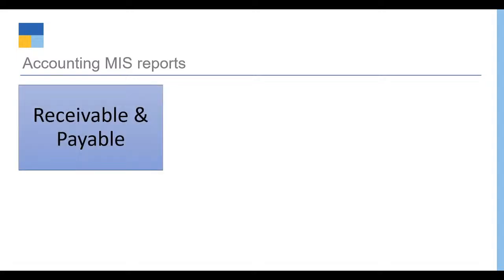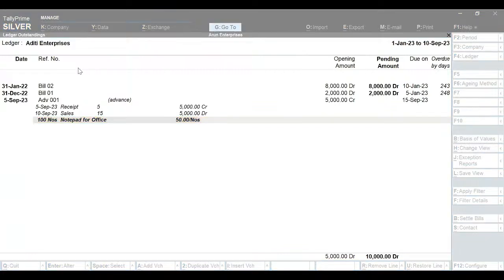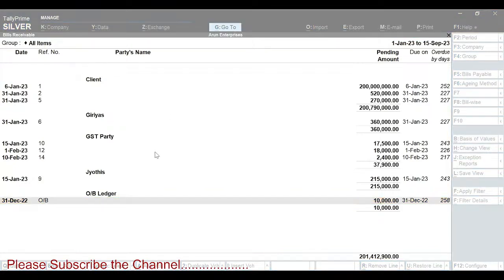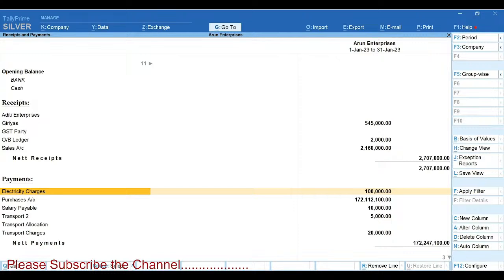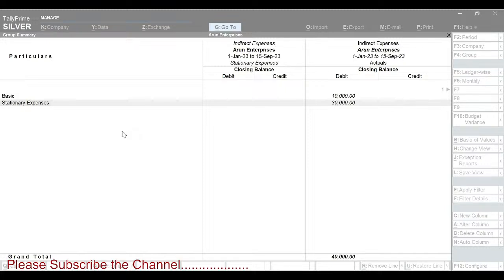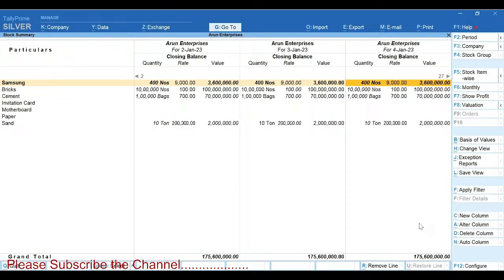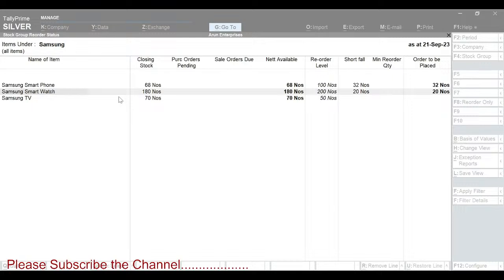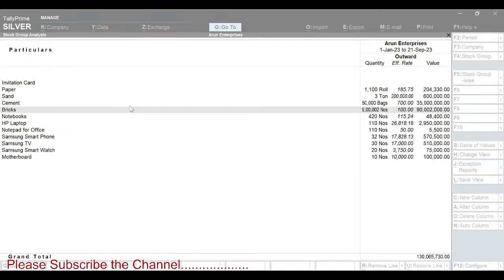Learn Tally - Top 10 MIS reports in Tally Prime (English & Hindi)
Tally Prime Full Course | Top 10 MIS reports in Tally Prime (English & Hindi)

Get direct Access of our all the TDLs in one place and all you can download at once.

0:00 Top 10 MIS reports in Tally Prime
1:20 1st Outstanding Receivable and Payable in Tally Prime
4:10 Credit Period in Tally Prime for Ledger
6:10 Credit Limit in Tally Prime for Ledger
29:25 Outstanding Report in Tally Prime
31:00 Ageing Method for Outstanding Report in Tally Prime
36:00 Settle Multiple bills from Outstanding report
56:05 Payment and Receipt Report in Tally Prime
1:07:50 Budget and Variance in Tally Prime
1:23:30 Payment performance by Debtors or Payment performance by Customers in Tally Prime
1:34:30 Negative Ledgers report in Tally Prime
1:38:05 Stock Summary report in Tally Prime
1:48:10 Stock ageing analysis report in Tally Prime
1:51:55 Reorder Status in Tally Prime or Reorder Level in Tally Prime
2:03:55 Order Outstanding Report in Tally Prime
2:08:20 Sales Order Outstanding in Tally Prime or Open Sales order report in Tally Prime
2:10:50 Negative Stock Report in Tally Prime
2:18:25 Fast Moving Item report in Tally Prime or Stock Movement Analysis Report in Tally Prime

Free Tally TDL for Whats App | 4 in 1 TDL | Whats App Sales, Purchase, Receipt & Payment

How to Create Company in New Tally Version
How to Create Ledger Group in New Tally Version
How to Create Ledger in New Tally Version
How to Create Stock Item Group in New Tally Version
How to Create Stock Item in New Tally Version

How to check Stock Query in Tally Prime, Is Stock Query removed from Tally prime? How to enable stock query in Tally Prime in New Latest Version of Tally, Tally Prime